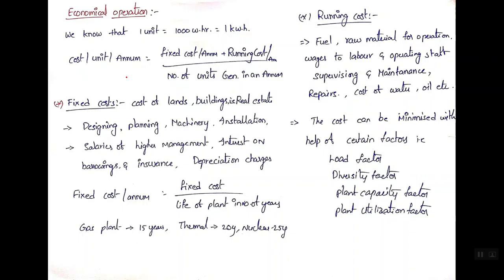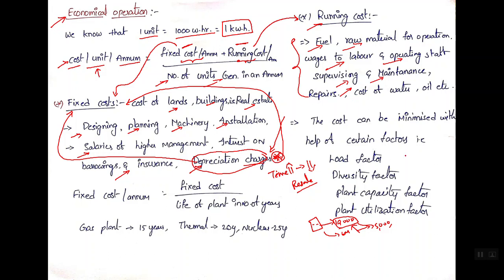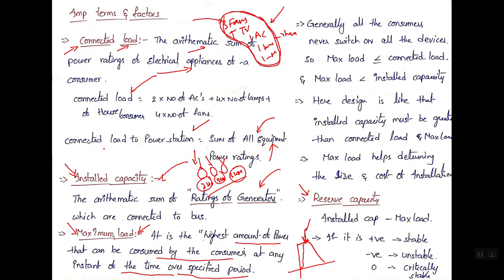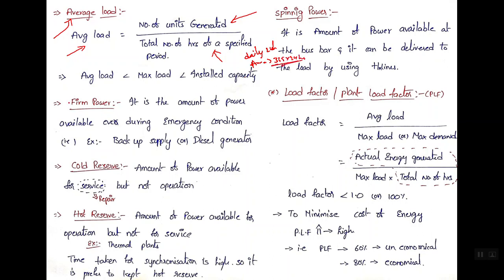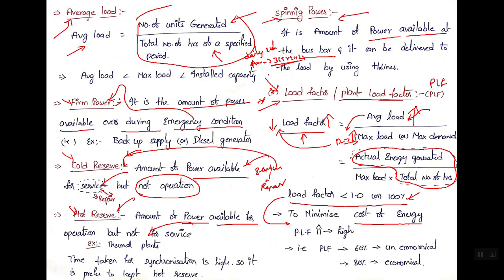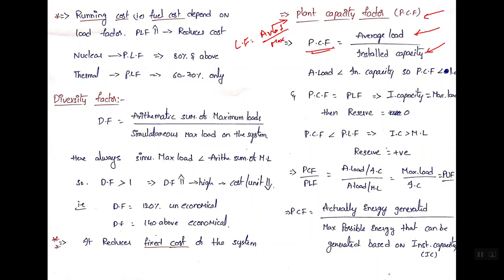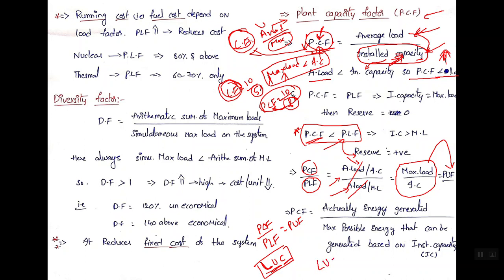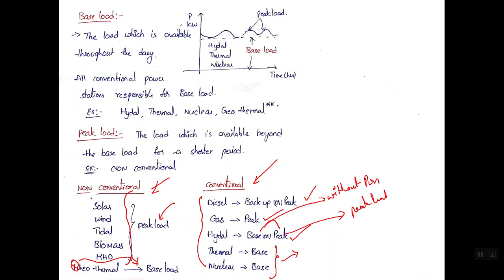RRB JE CBT 2 ELECTRICAL/SSC JE ELECTRICAL -PREPARATION CLASSES / POWER SYSTEMS CLASS 2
TO DOWNLOAD RRB JE /SSC JE HAND WRITTEN NOTES PDF
AND --CLICK ON MENU--- CLICK ON RRB JE CBT2 /SSC JE PDF DOWNLOAD TAB

U CAN ALSO FOLLOW ME IN AN UNACADEMY FOR RRB JE 2019 CBT1 & CBT2 & SSC JE PREPARATION VIDEOS click on the
FOR UNACADEMY  PLUS SUBSCRIPTION USE REFFERAL CODE "SUNEELSIR" TO GET DISCOUNT

BEST BOOK TO PRACTICE (EXCELLENT BOOK )